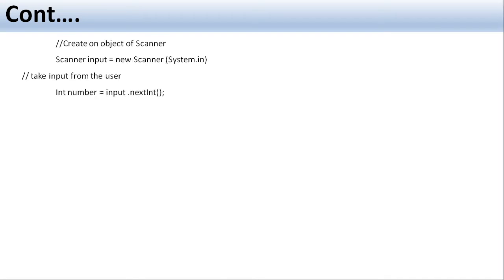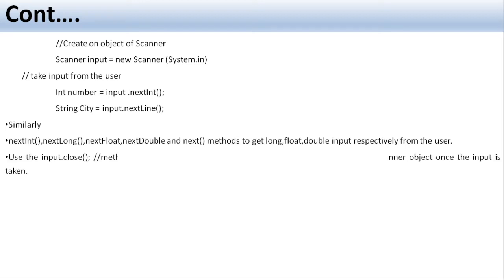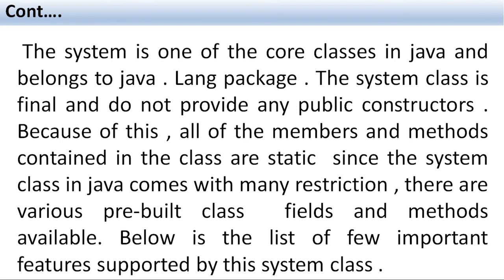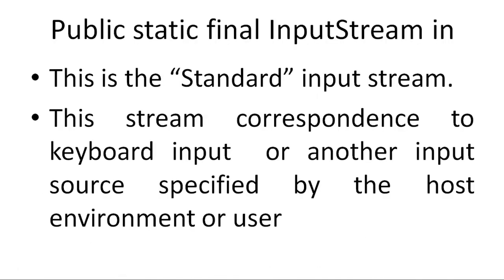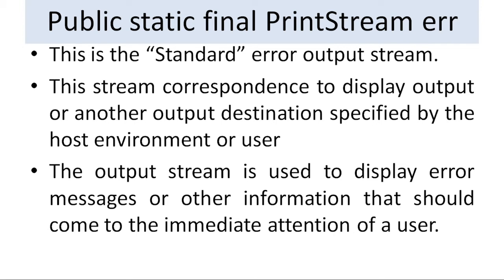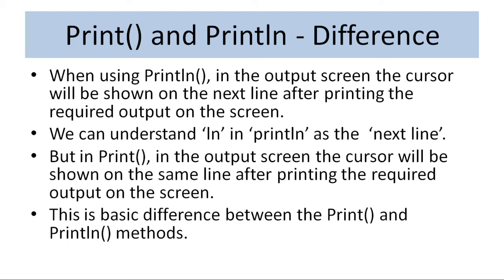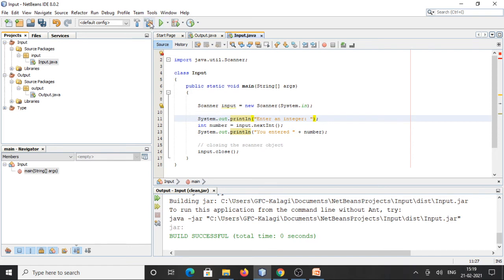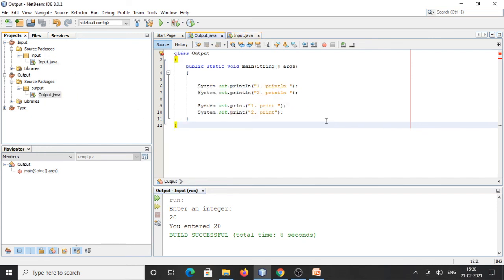Scanner System class ,Print and Println methods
This video is for B.sc V semester Students for Gulbarga University Kalaburagi.